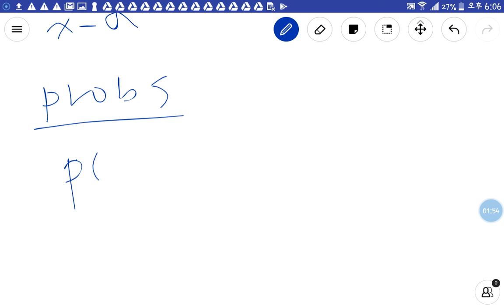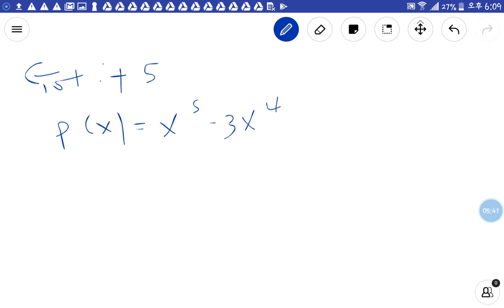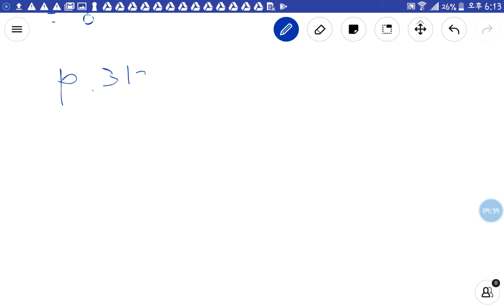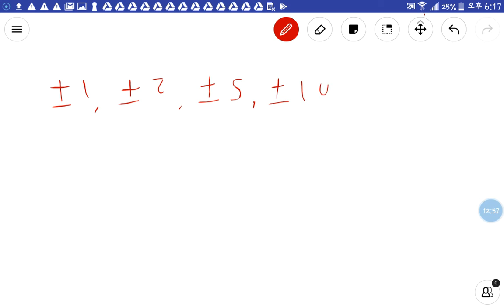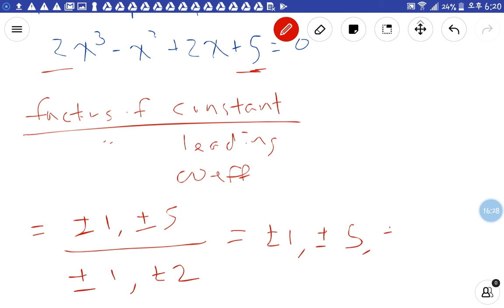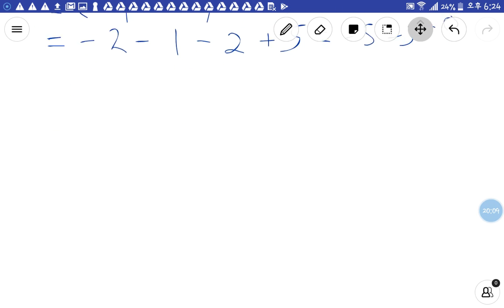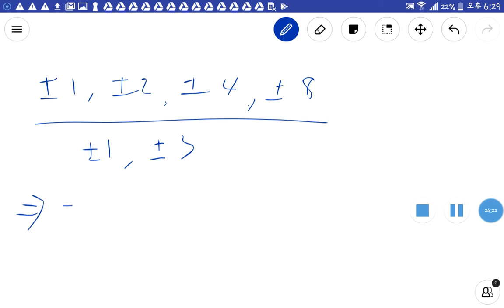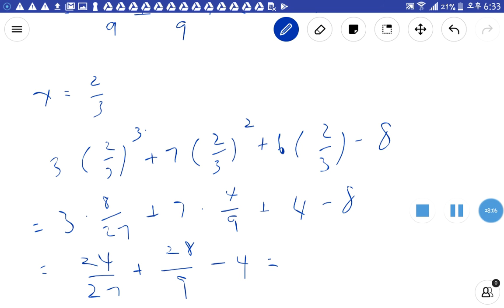Alg 2 p.307 prob 5,got it 5/ p.312-313 prob 1,got it 1